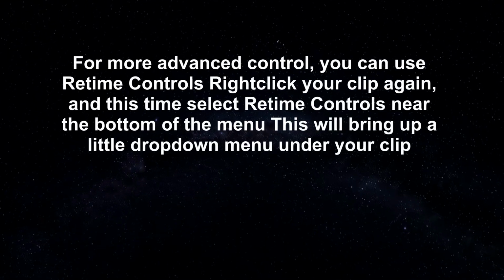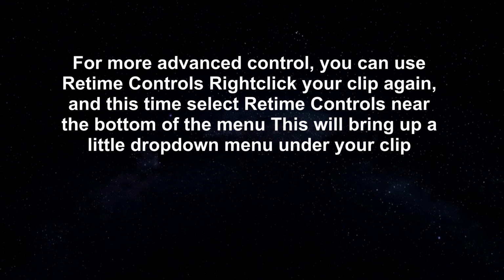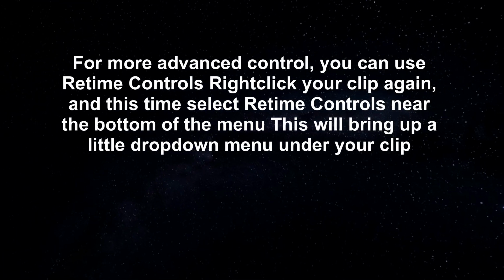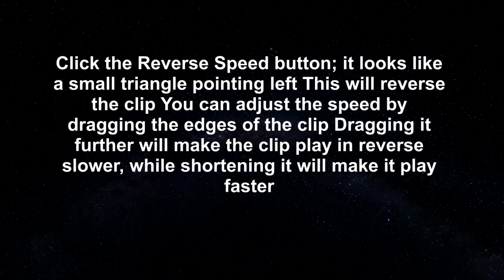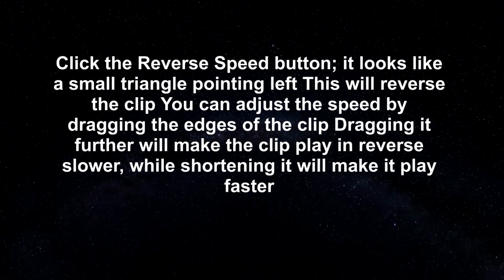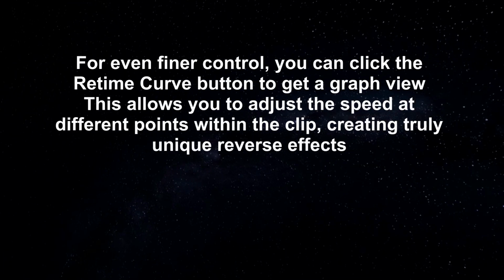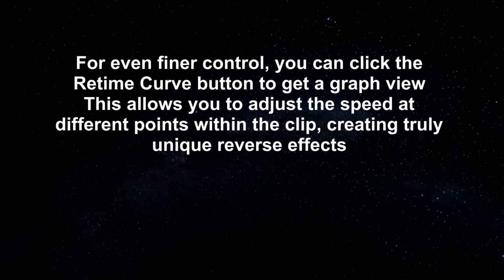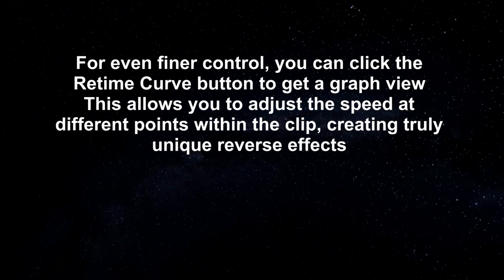How To Reverse Video In Davinci Resolve 18 - AshleyHowTo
How To Reverse Video In Davinci Resolve 18: This guide illustrates how to reverse video clips within DaVinci Resolve 18, offering detailed instructions to create rewind effects, add creative flair, and manipulate time within your video projects, enhancing visual storytelling and creative expression.

00:00 Intro
00:12 Adding Clip to Timeline
00:19 Reverse Clip Option
00:26 Reverse Clip
00:32 Retime Controls
00:40 Reverse Speed
00:49 Retime Curve